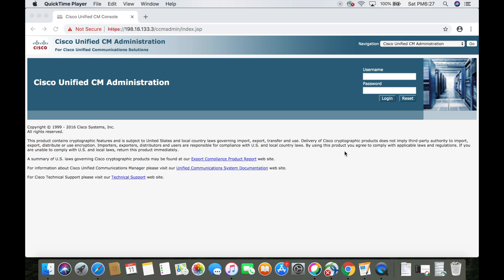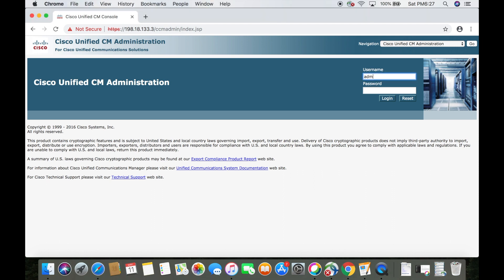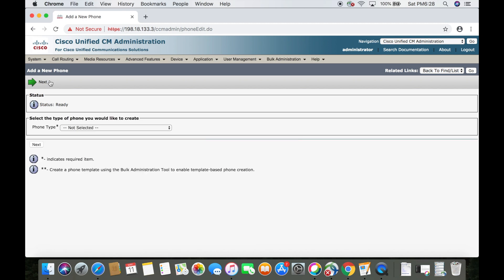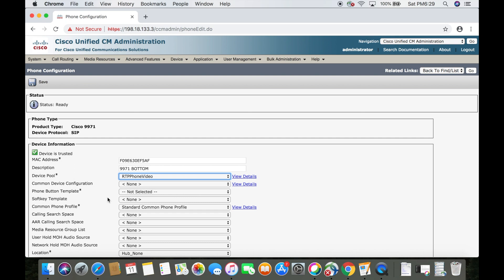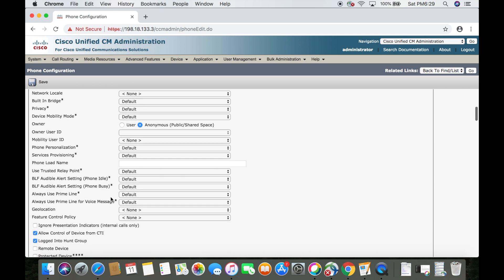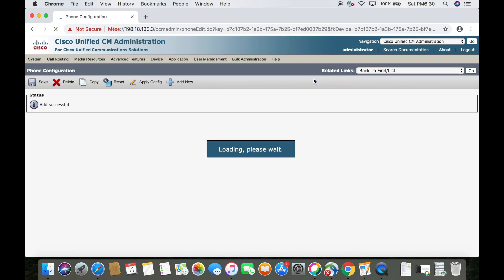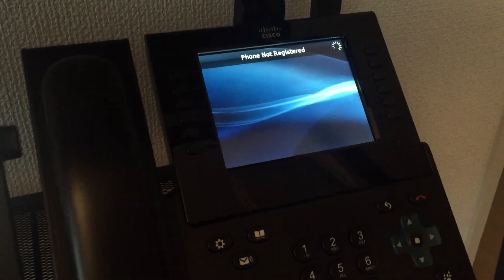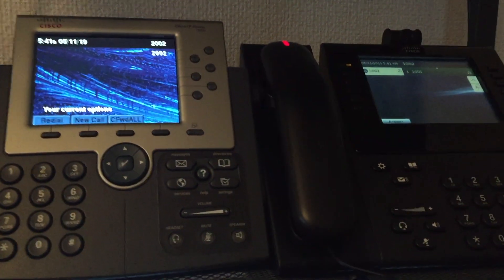Registering Endpoints - Basic CUCM Configuration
350-801 CLCOR

This video demonstrates how to register a Cisco 9971 endpoint to the CUCM server.